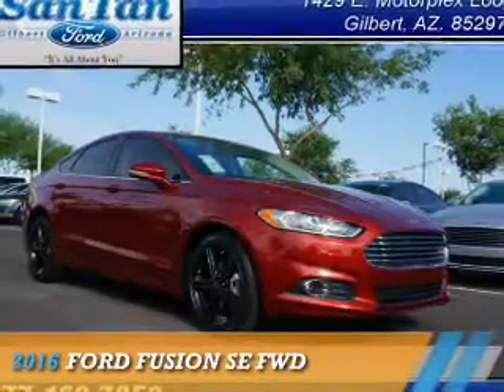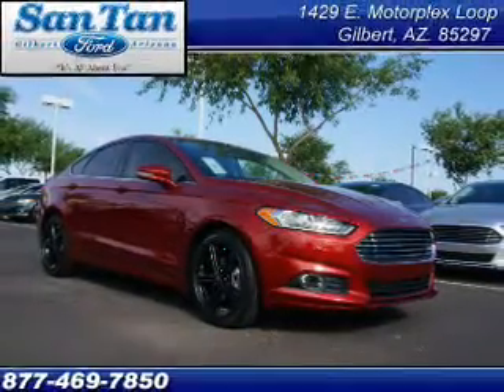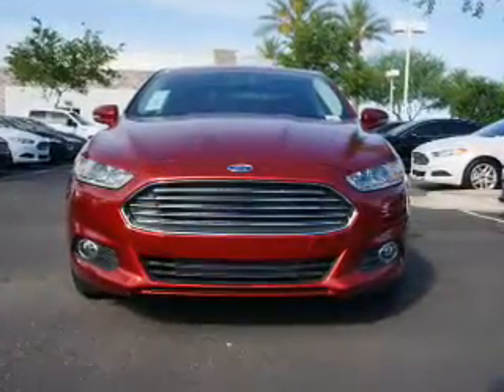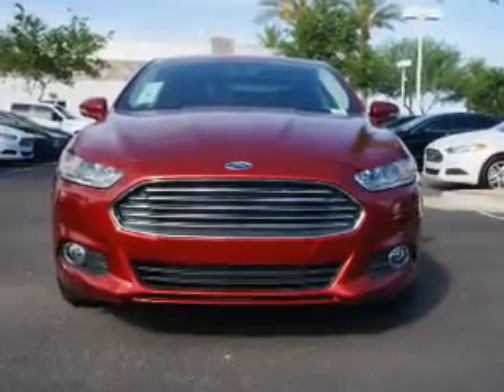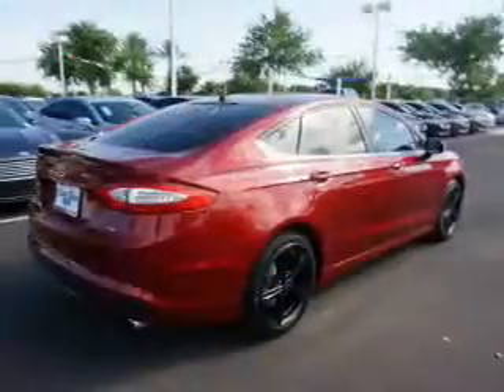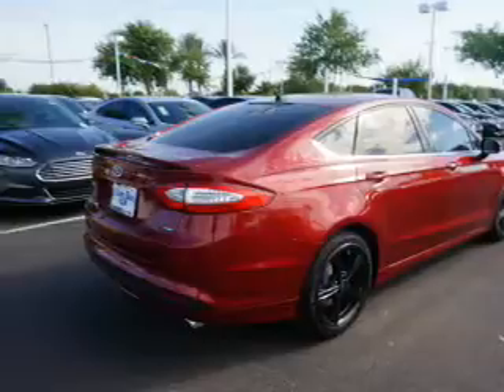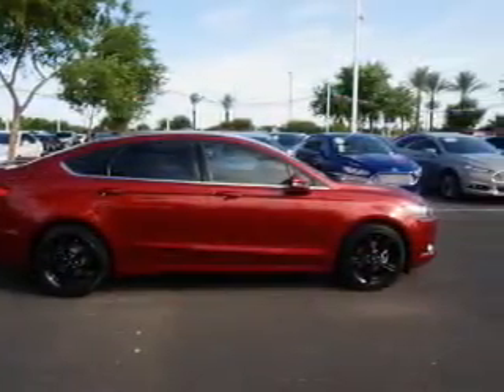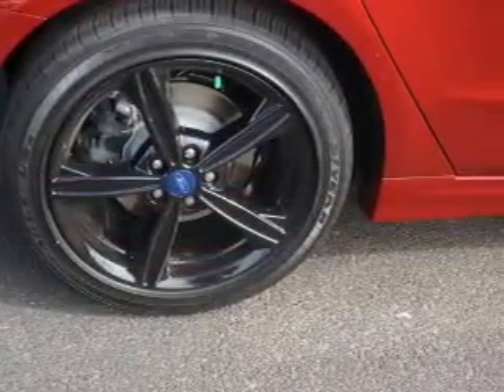2016 Ford Fusion 160120 - Gilbert AZ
Year: 2016
Make: Ford
Model: Fusion
Trim: SE FWD
Engine: 2.5 liter 4 cylinder FWD
Transmission: Not Specified
Color:
Mileage: 0
Address:
VIN:3FA6P0H7XGR166260